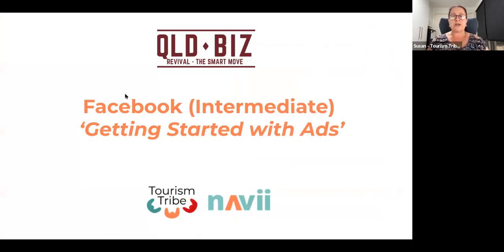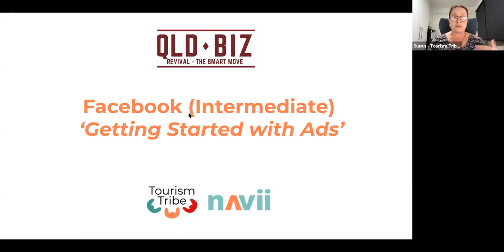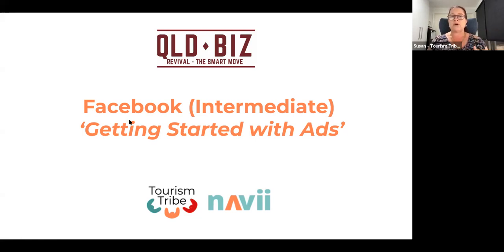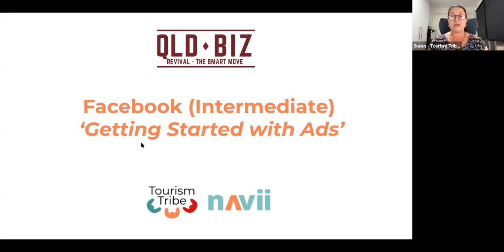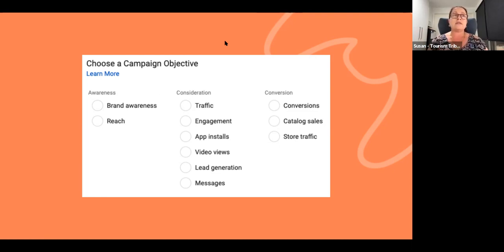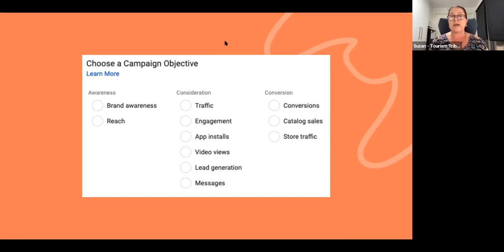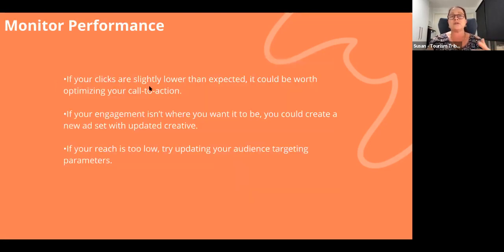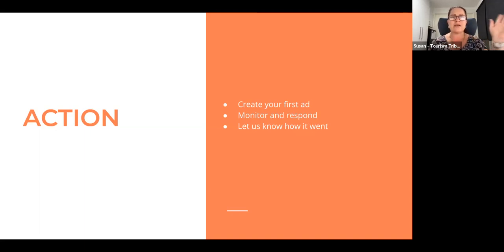Facebook (intermediate) - Getting Started with Ads